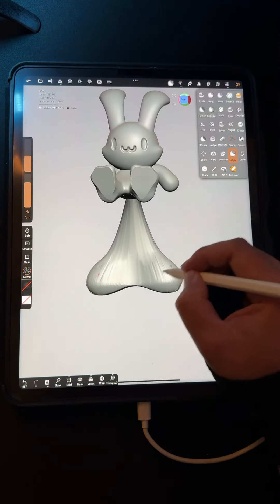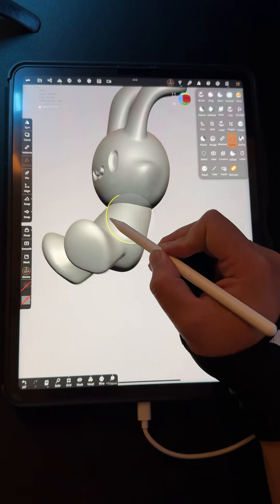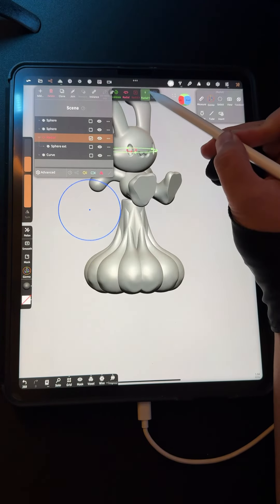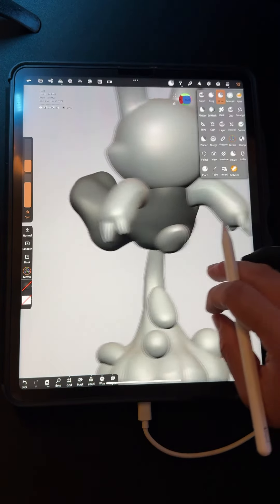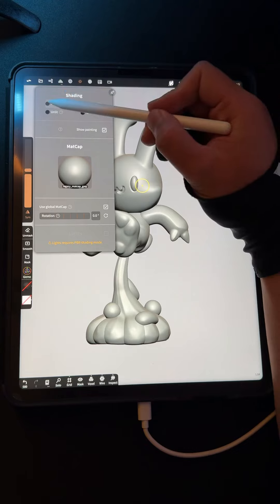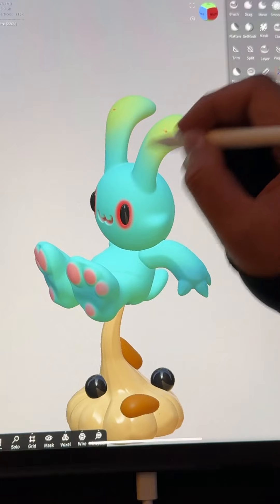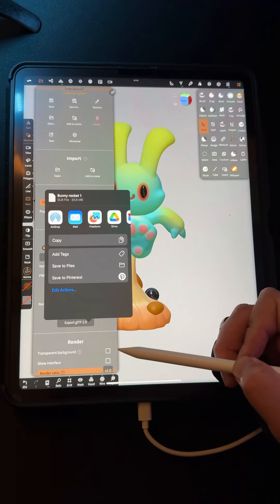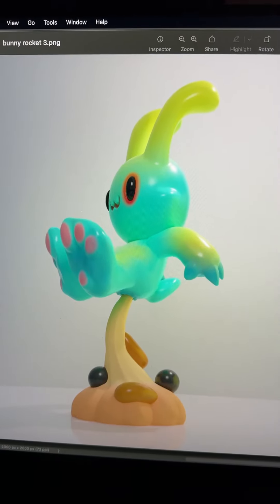Creating designer toys using Nomad Sculpt and 3D Printers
My channel is me making random sh%t